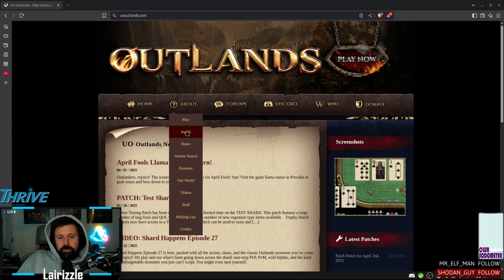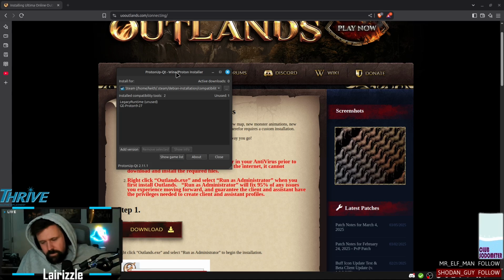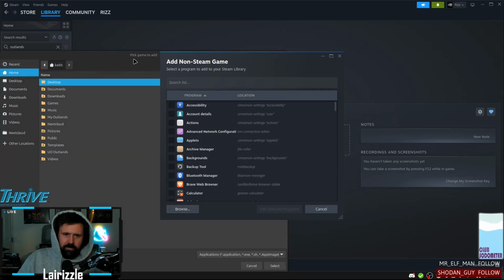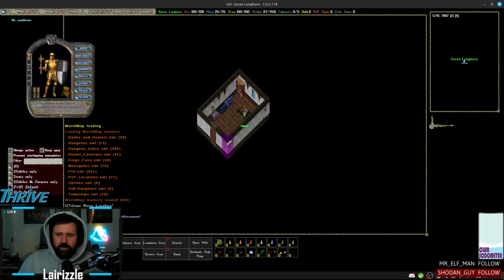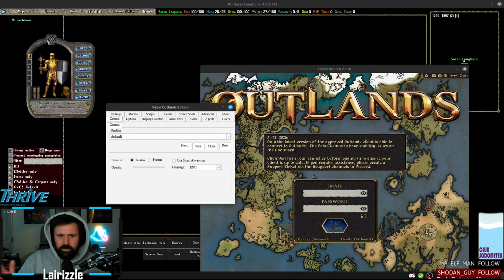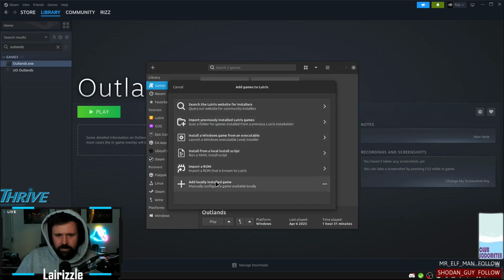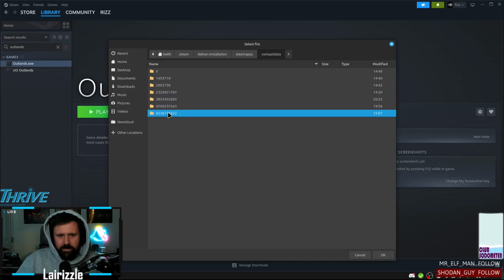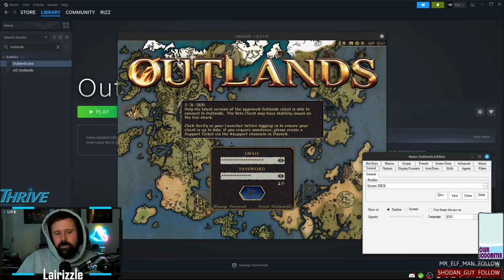How to run UO Outlands on Linux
Hopefully this video helps if you are trying to get UO Outlands working on linux.